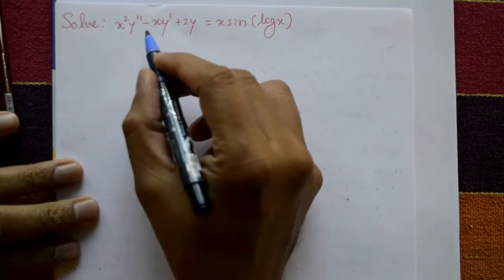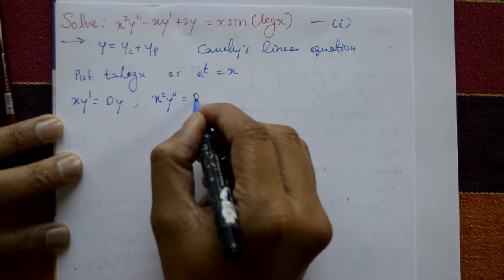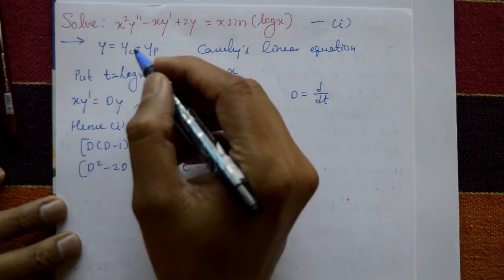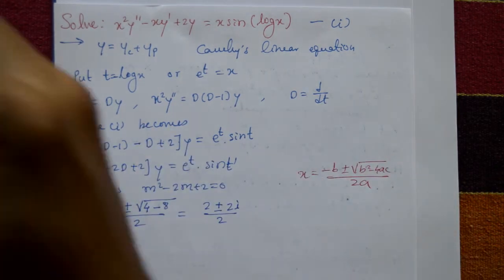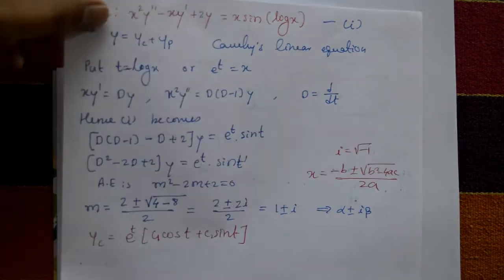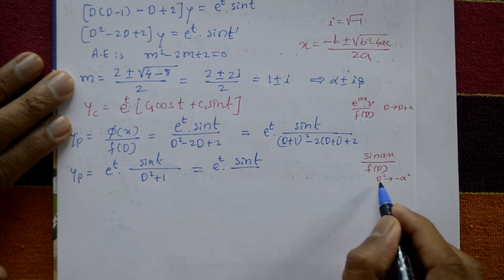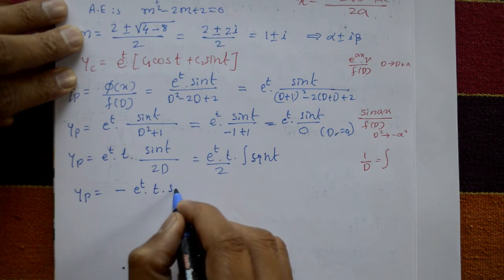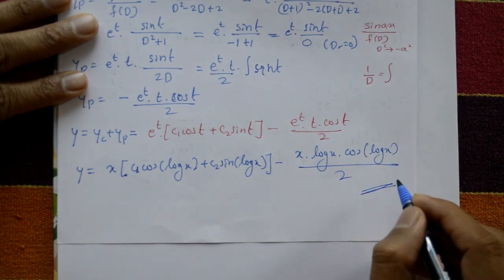Cauchy's linear equation Advanced calculus & numerical methods explained very simple (PART-6)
In this video explaining sixth problem of Cauchy's linear equation. This method is very simple and very interesting. easy to understand.This method is vtu second semester mathematics syllabus.